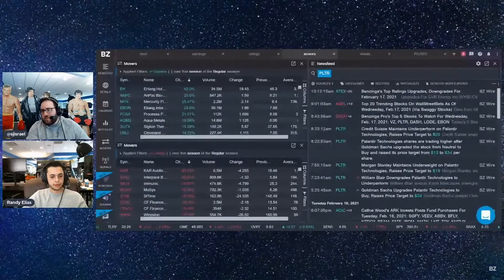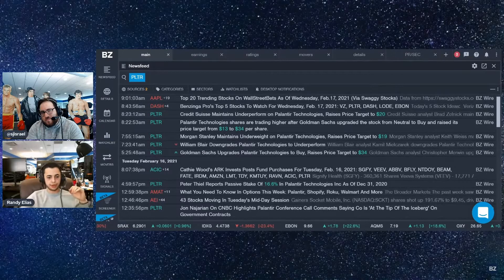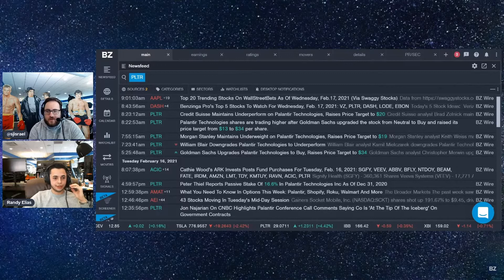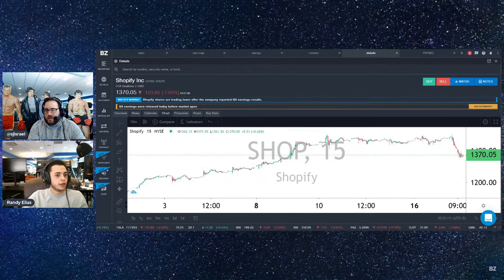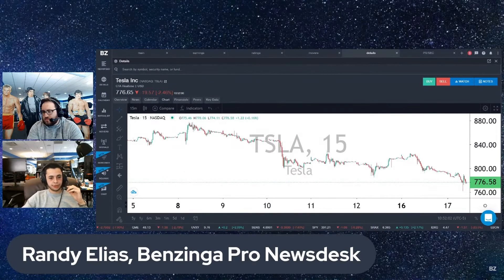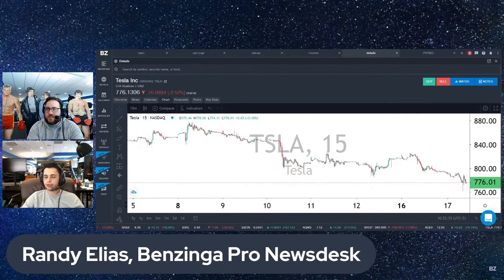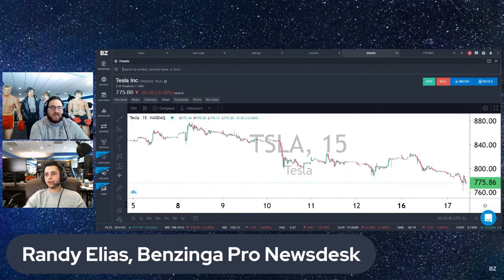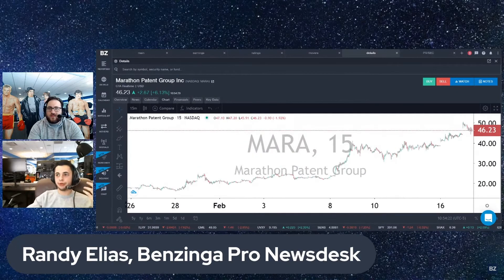Randy's RADAR - Why Is It Moving | $PLTR $SHOP $TSLA $MARA $RIOT | Benzinga Pro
In this Clip, special guest Randy Elias from the Benzinga newsdesk joins the LIVE stream to talk about what is moving in the market; $PLTR $SHOP $TSLA $MARA $RIOT. Randy gets to the office early every and reads through all the press releases so you don't have to and offers excellent technical and fundamental analysis.

Special Guest: Randy Elias

Benzinga Live Stock Market Schedule for Feb. 17:
8:00 am ET PreMarket Prep
9:00 ET Benzinga Pro Gappers List
9:30 ET Get Technical
10:30 ET How To Trade Stocks Using Benzinga Pro
10:45 ET Benzinga Pro Newsdesk Live Stock Market Update
11:00 ET SPACs Attack
12:00 ET ZingerNation PowerHour
2:00 ET Options Advantage with MasiTrades
2:30 Biotech Buzz with Vivi Biotech
3:00 ET Trade with Dough
3:30 PreMarket Prep AT THE CLOSE
4:00 ET Benzinga Pro Happy Hour!